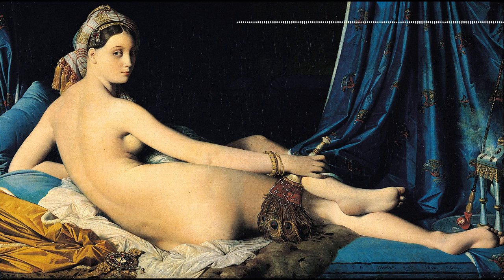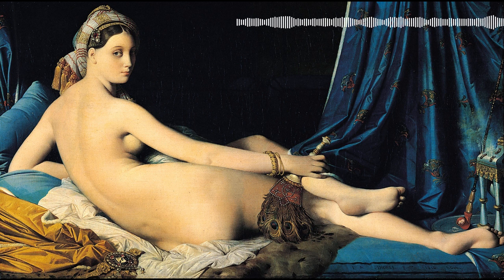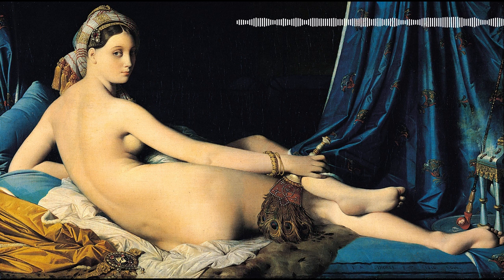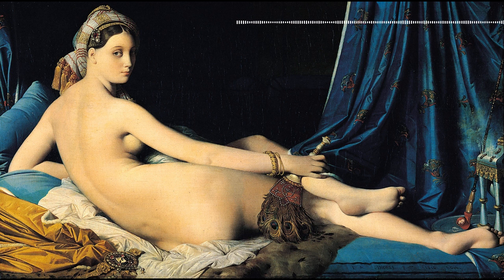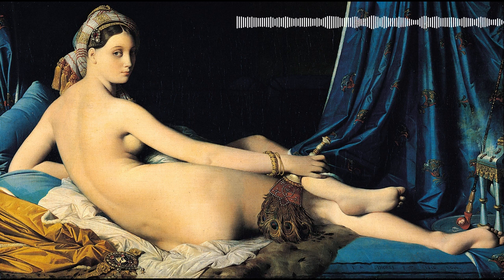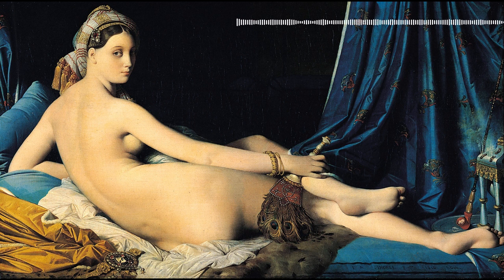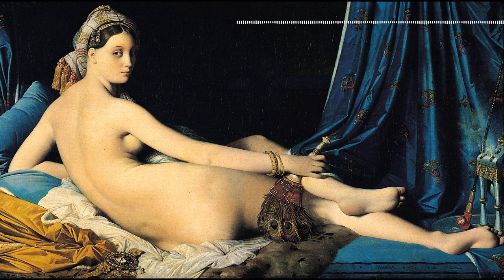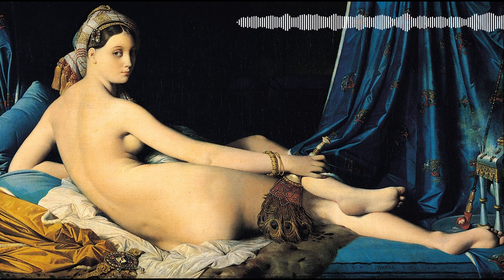Accessible Art History: The Podcast: La Grande Odalisque by Jean Auguste Dominique Ingres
In the Season 7 premiere, I discuss this sensual work from the Romantic era: La Grande Odalisque by Jean Auguste Dominique Ingres